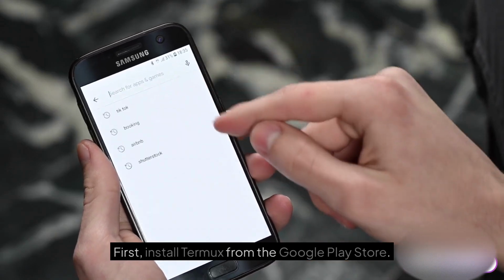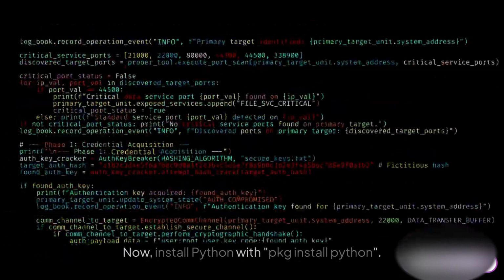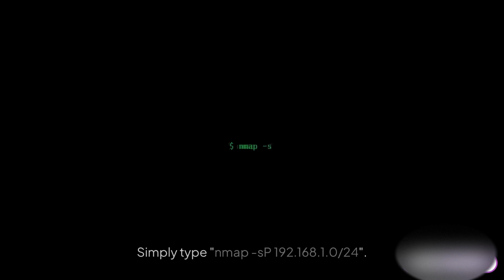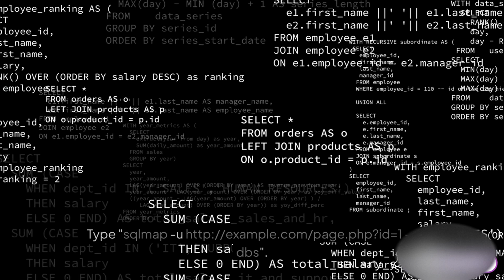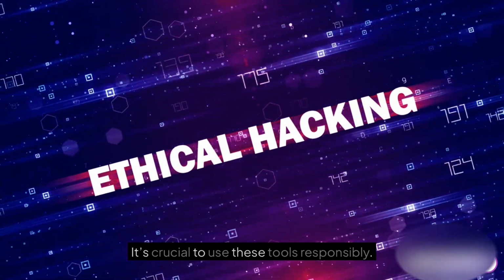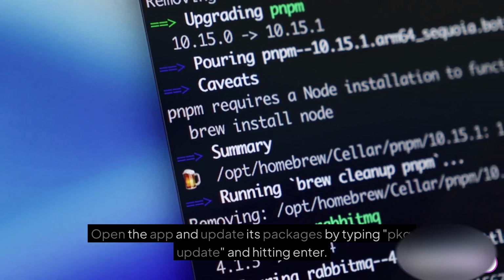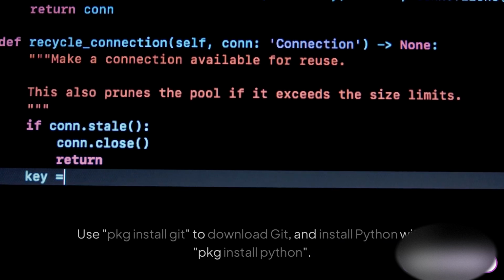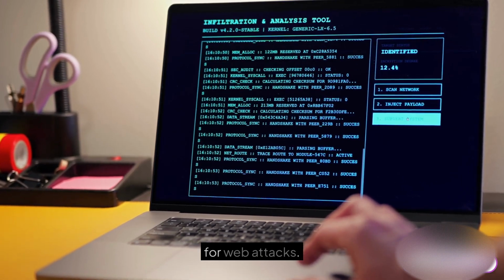These Termux Toolkit Can Do EVERYTHING 😱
In this video, we explore a complete all-in-one toolkit for Termux that combines multiple cybersecurity and automation utilities in one place. Perfect for learning ethical hacking and mobile security concepts in 2026.

⚠️ For educational and awareness purposes only.